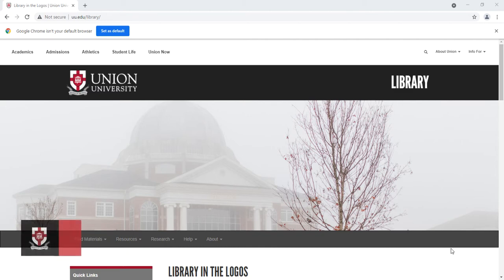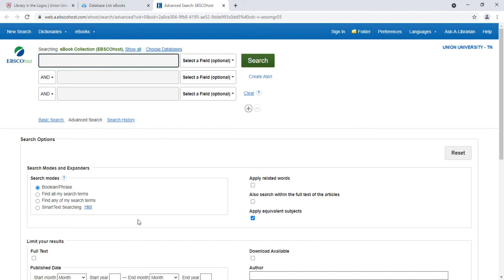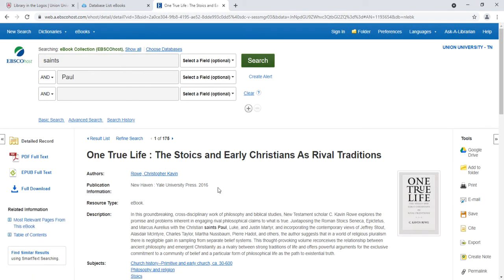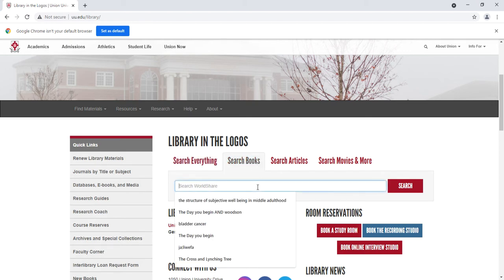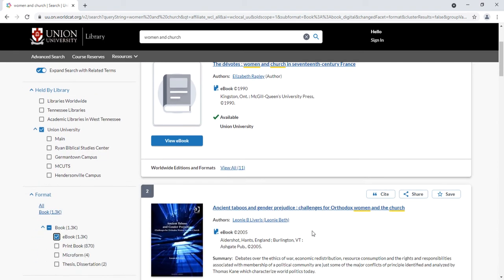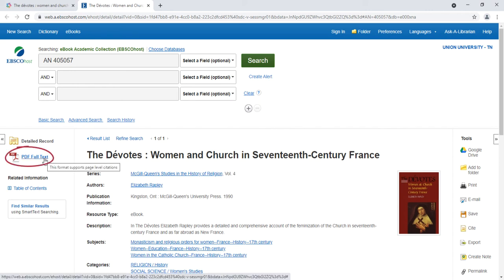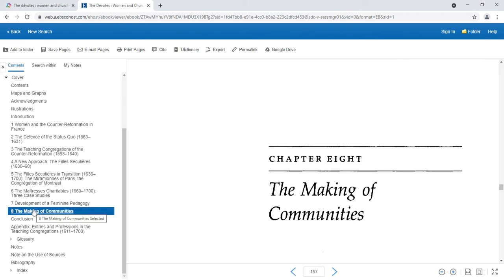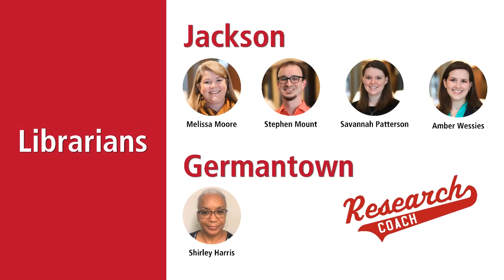How To Find An eBook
This video offers instructions on how to find and view an eBook on the Library's website.